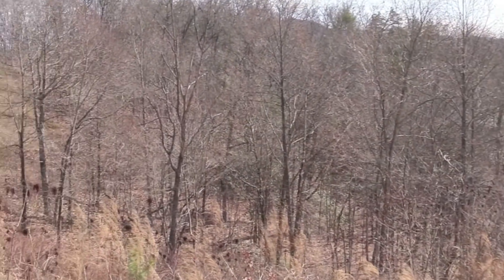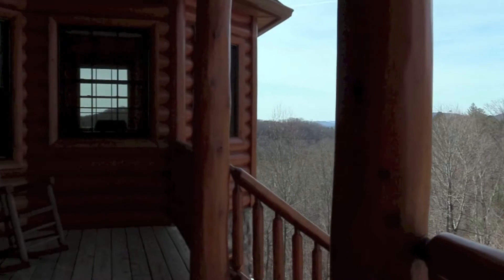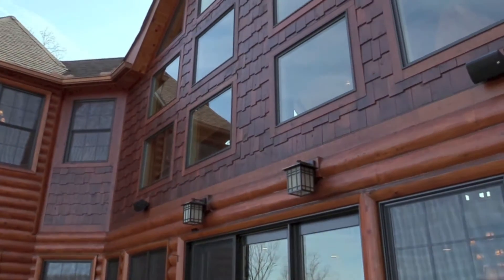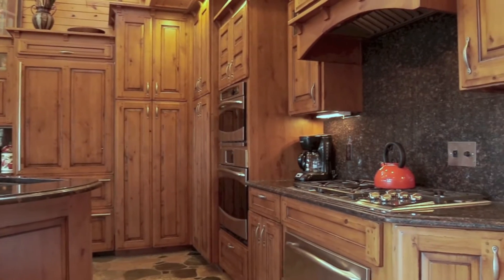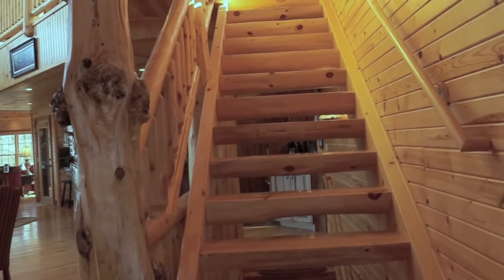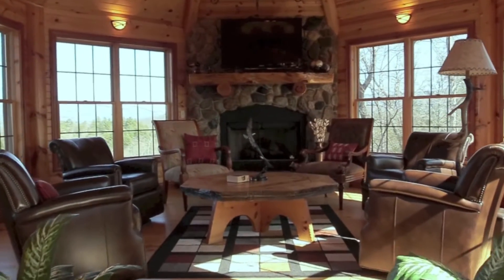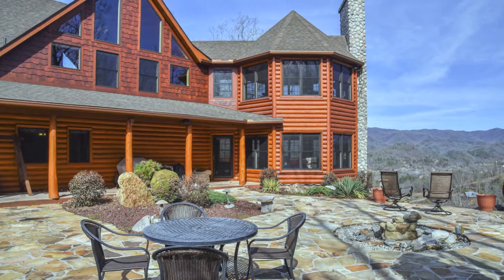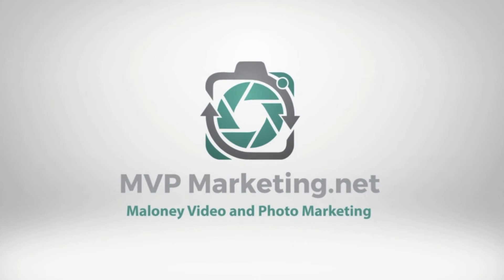698 Summit Ridge Trail, Marble, NC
Take a high definition video tour of this beautiful property for sale:
698 Summit Ridge Trail, Marble, NC